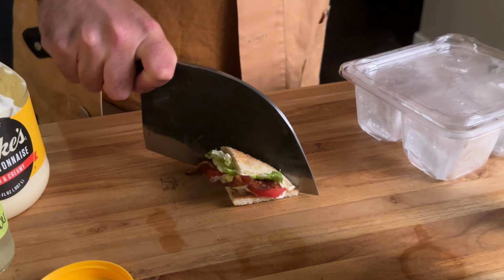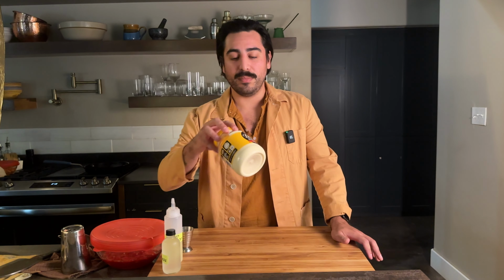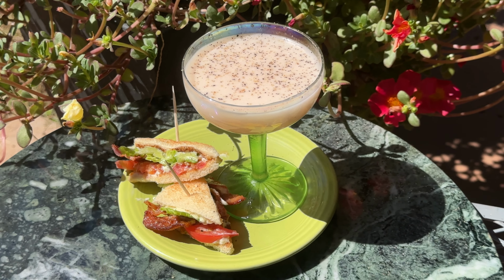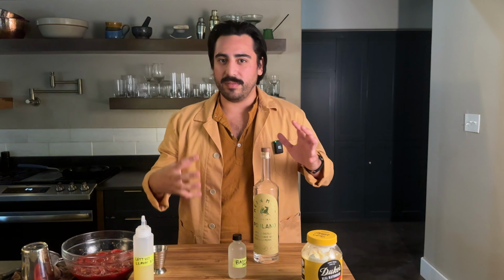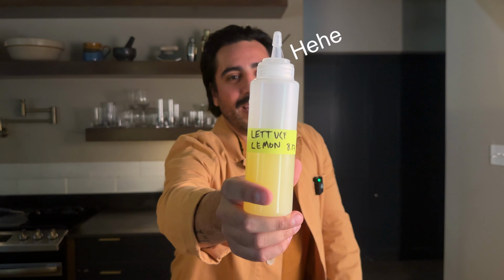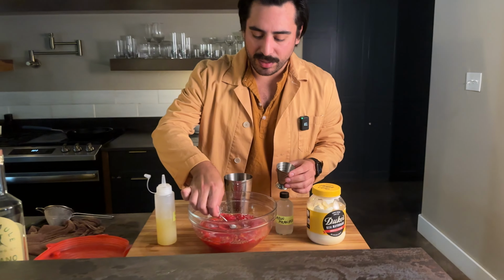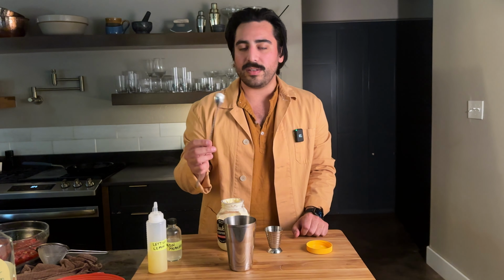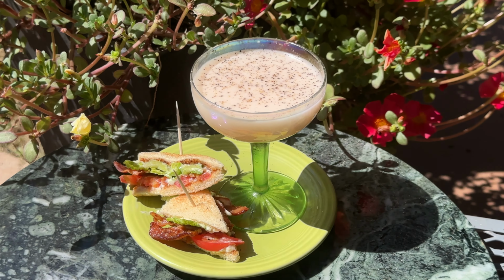I probably shouldn’t have made a BLT cocktail 🥓🥬🍅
Oop here I go putting mayo in drinks again! 🤪

BLT COCKTAIL 🥓🥬🍅
2 OZ BACON FAT WASHED POBLANO MEAN MULE
3/4 OZ ROMAINE LETTUCE INFUSED LEMON JUICE
3/4 OZ SALTED TOMATO SYRUP
BARSPOON MAYONNAISE

HARD SHAKE, FINE STRAIN, GARNISH WITH FRESHLY CRACKED BLACK PEPPER